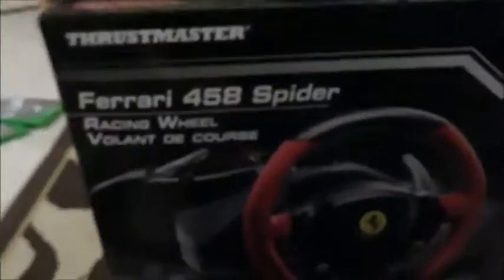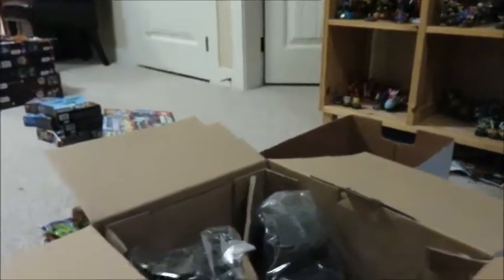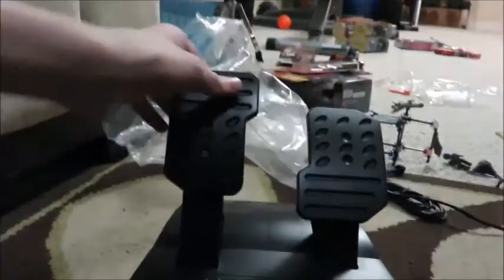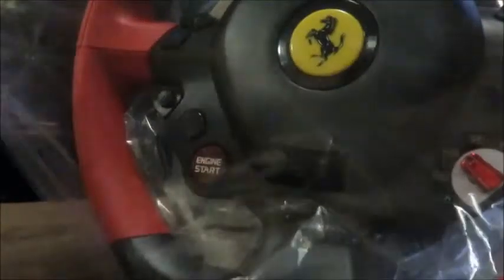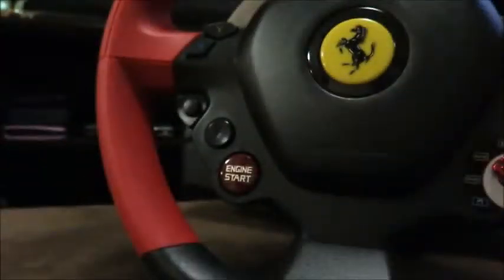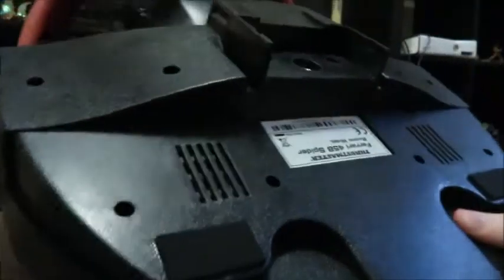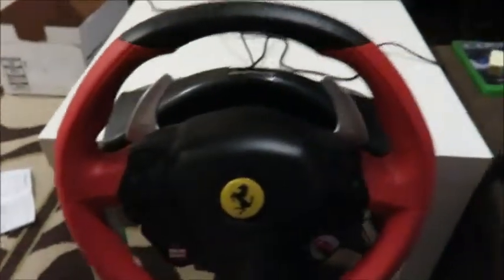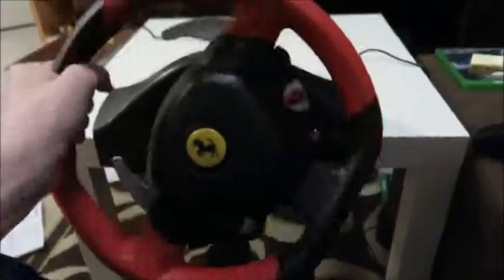Thrustmaster Ferrari 458 spider Xbox One Steering Wheel Controller Unboxing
Sorry about the delay on this video